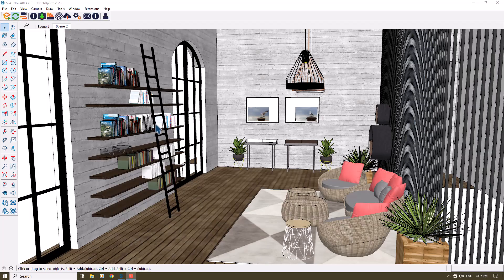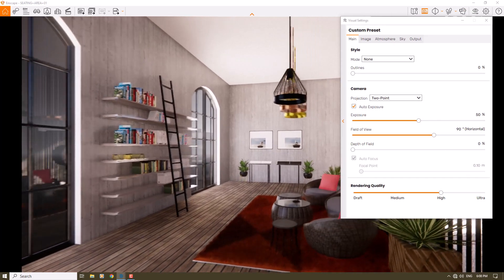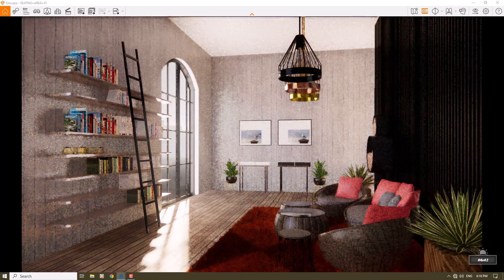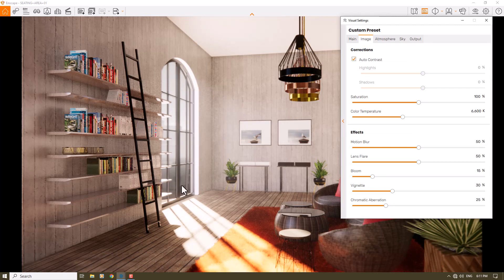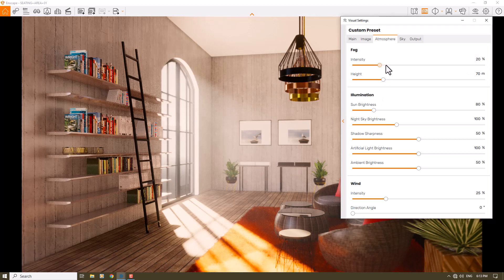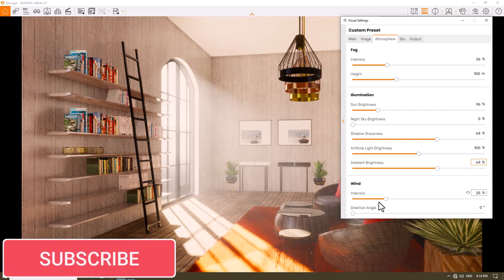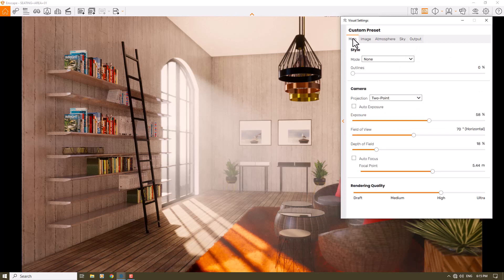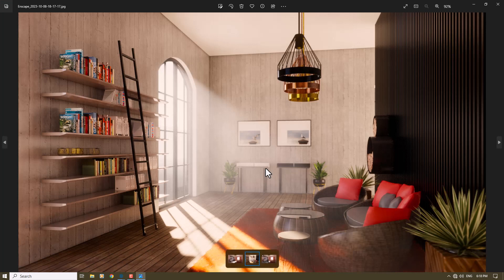Enscape 3.5 Complete Tutorial - Pro Lighting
Enscape 3.5.2: Interior Design Artistic Rendering Tutorial
SketchUpArchStudio Link: @SketchUpArchStudio
Timecodes
0:00 Intro
1:40 Feild Of View
2:00 Sun & God Rays
3:36 Pro Exposure
3:54 Depth Of Field & Focal Point
4:56 Image Correction & Effects
6:30 Fog & Clouds
8:36 Output Format
9:22 Ultra Quality Changes & Fixing Light Error